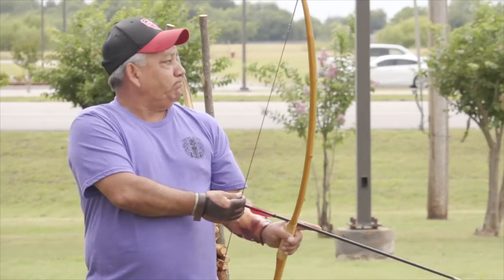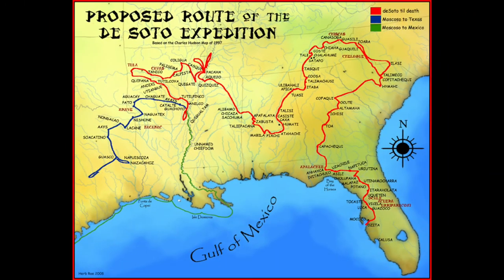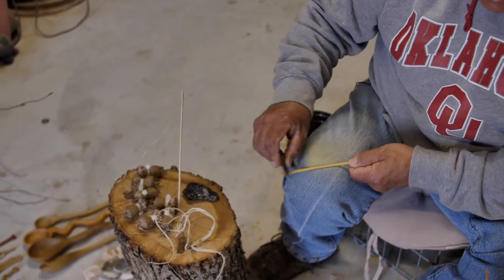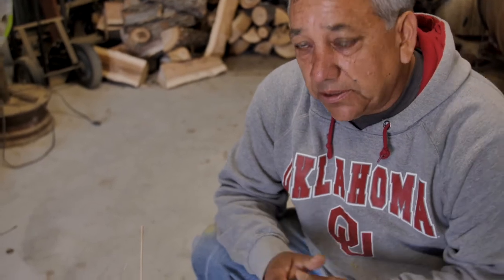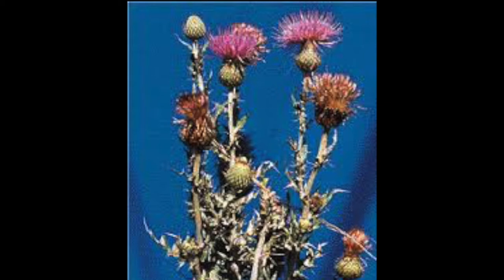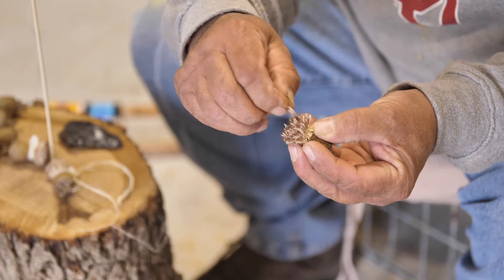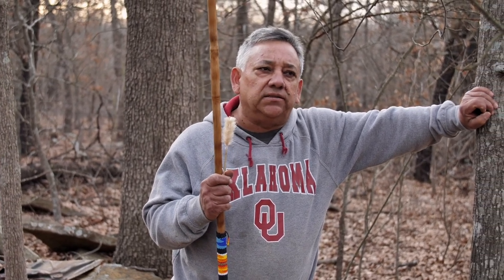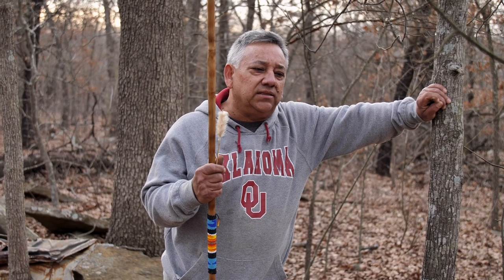The Thistle Becomes the Dart Final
The Muscogee Nation is all about making sure the next generation is ready to face the challenges of the world they live in, but also want to insure that today's youth have access to knowledge from the past. Mentoring is the best way to do that.
Here John John Brown shows how to make darts for the blow guns the way Muscogee Warriors and young men did hundreds of years ago. Knowledge from the past prepares for a brighter future. MVTO!